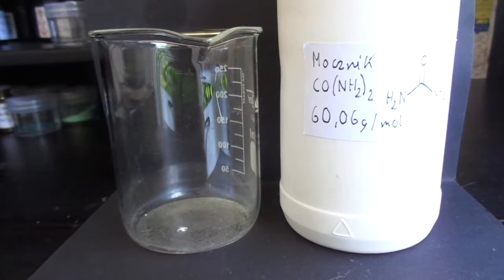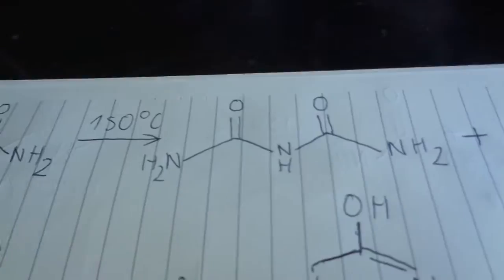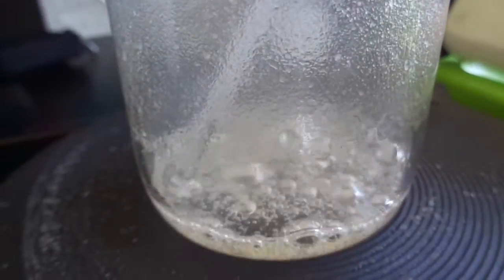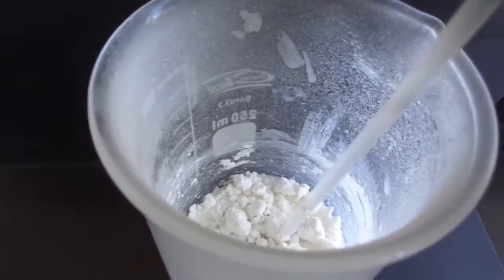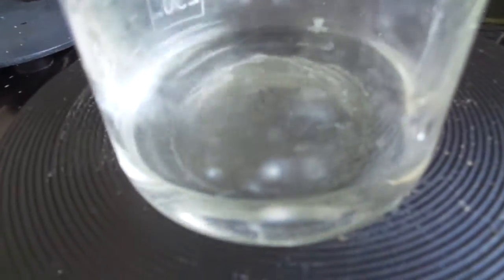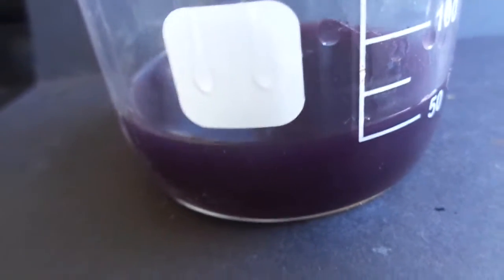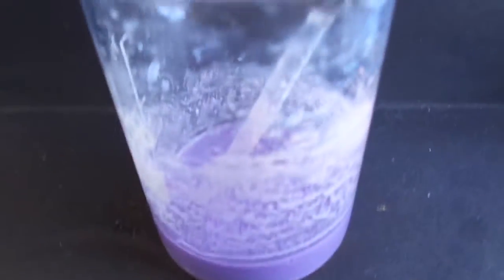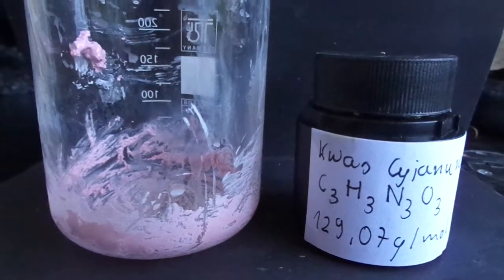Making biuret and cyanuric acid from urea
I know that the synthesis of the copper salts didn't really go that well might repeat when I get the thermometer and make some more biuret.
The idea for the copper cyanurate came from Ormarion
Ormarion's channel it's in french but still very cool videos.